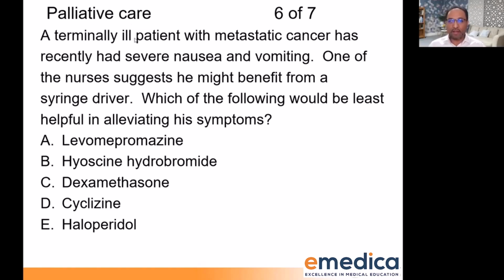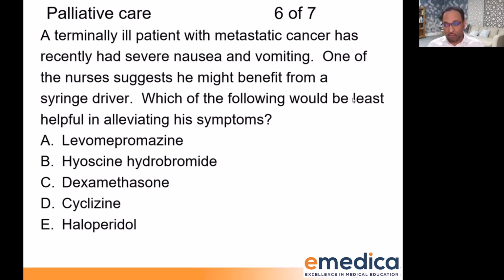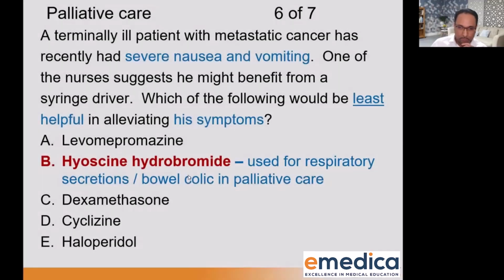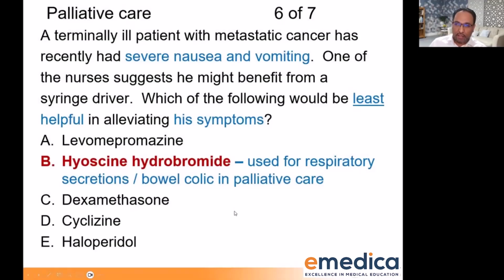MSRA Example Questions 3 - Clinical Paper